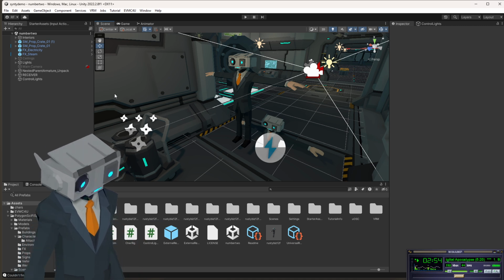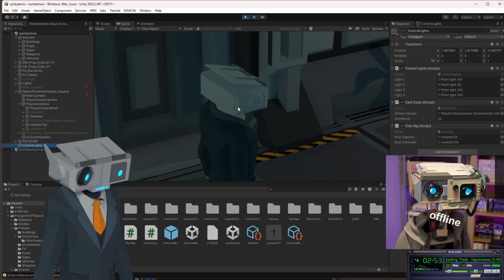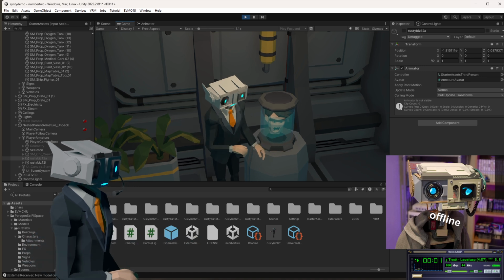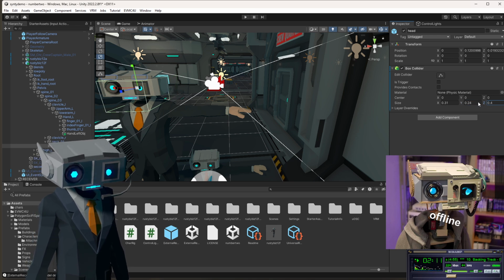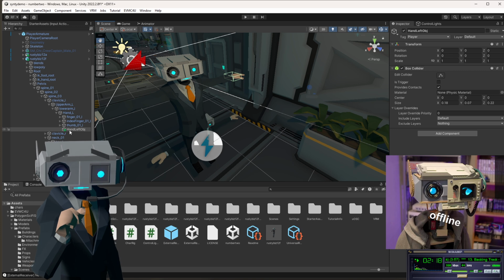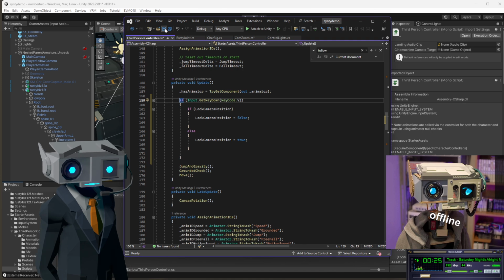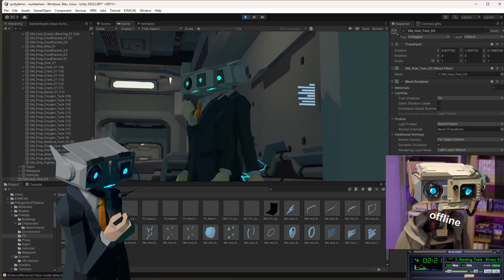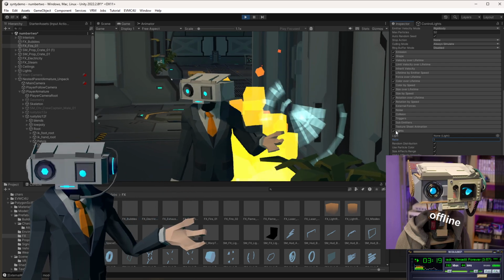More Unity and the Rusty Robot Factory project - vod 025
Continuing the journey of learning Unity and combining it with the vtubing project. Chatting, camera code, and playing with sfx.